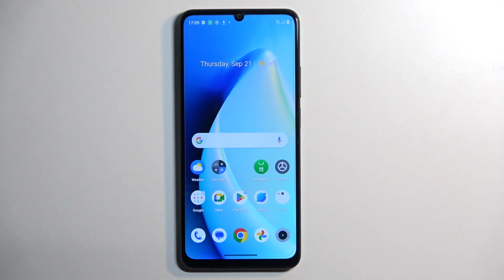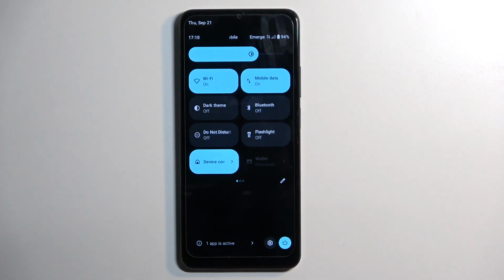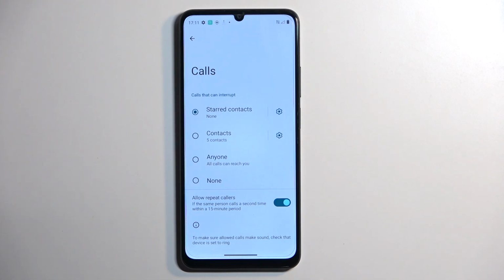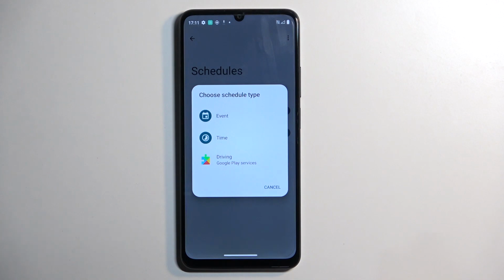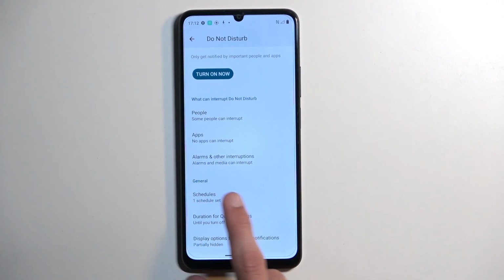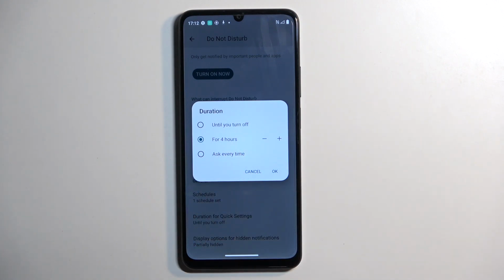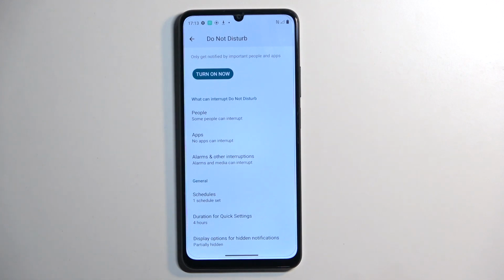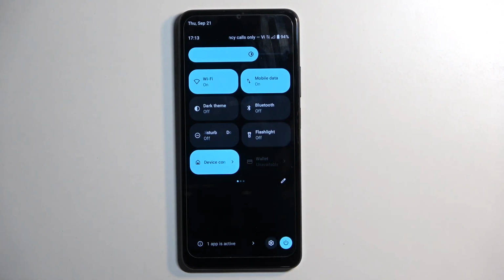How to Turn On & Configure the Do Not Disturb Mode on REALME C51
Master the art of uninterrupted focus with our tutorial on setting up the Do Not Disturb mode on the REALME C51! In this video, we'll walk you through the steps to configure this feature, allowing you to silence notifications and calls when needed. Watch now to create a distraction-free environment on your REALME C51.

How to set up Do Not Disturb mode on REALME C51? How to enable DND mode on REALME C51? How to block all app notifications on REALME C51? How to change the Do Not Disturb mode preferences on REALME C51?